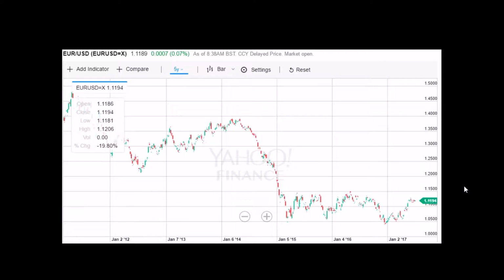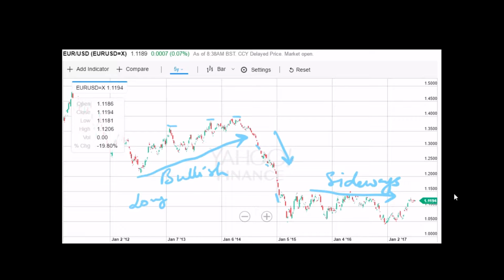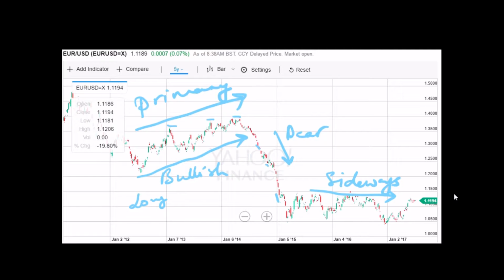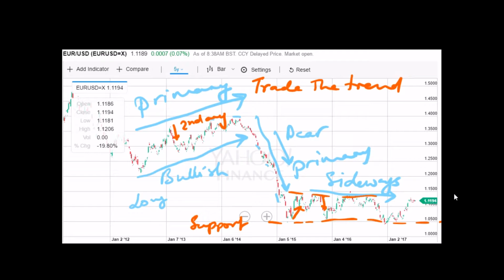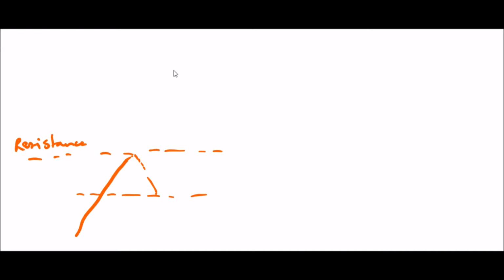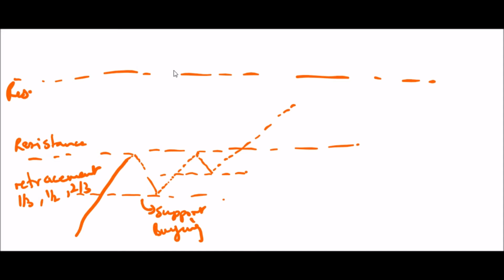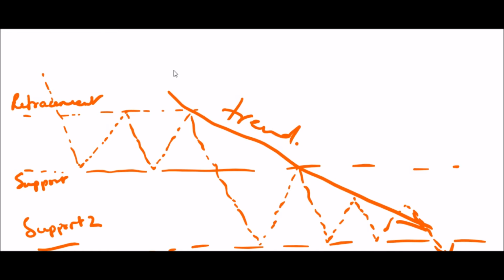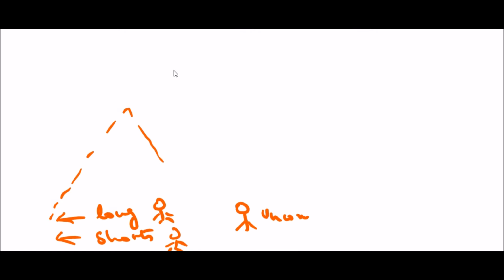Drawing Trendlines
A trend is your friend. Identify long, medium, short term trends